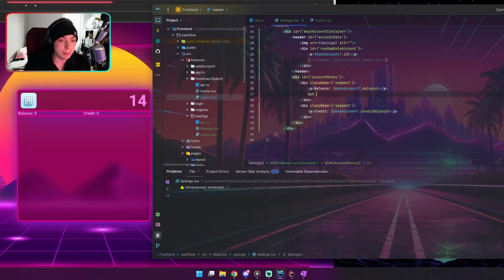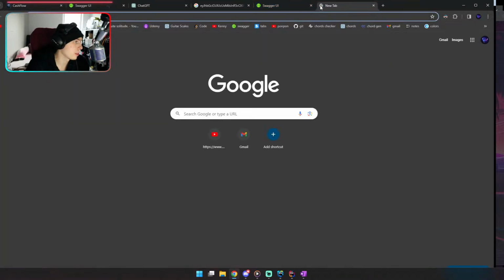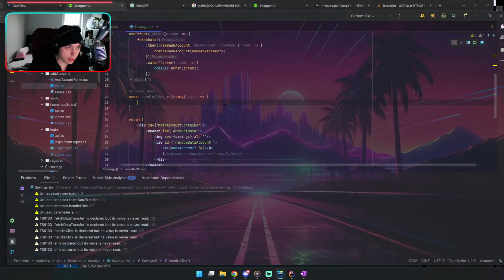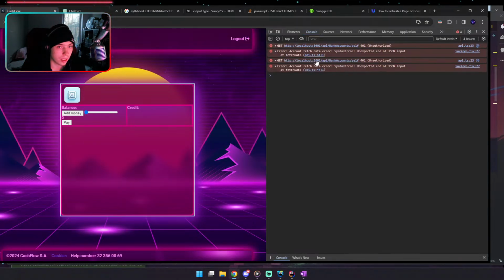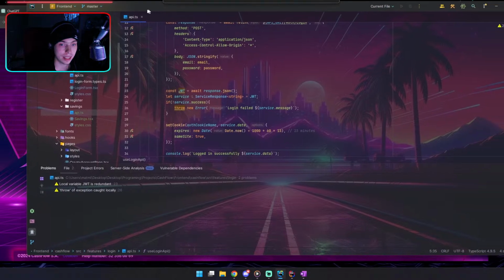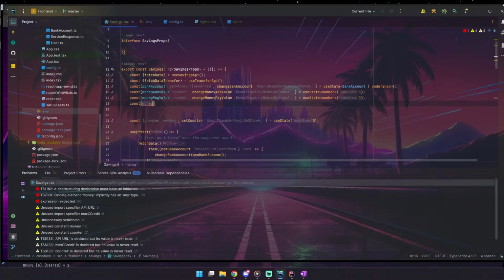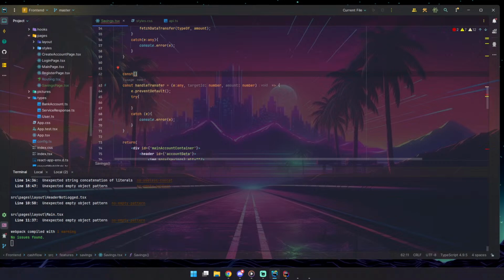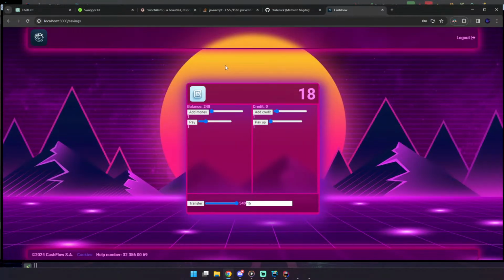CodingASMR - Web Development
Hi there! ^^
If u want to watch some random guys play random games/ some .Net and React programing then feel free to stay!

Music Used In This Video :
Flow - Nomyn
Lost Memories - AERØHEAD
Morning Station - Tokyo Music Walker